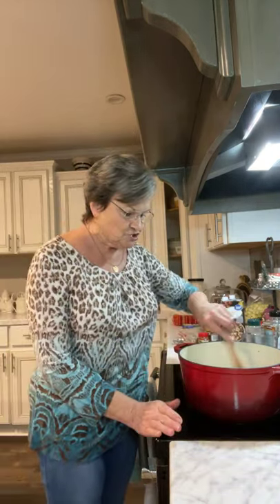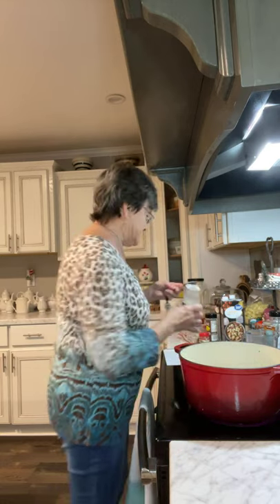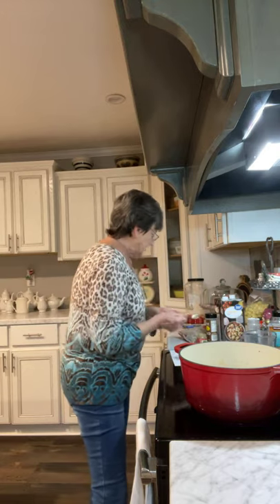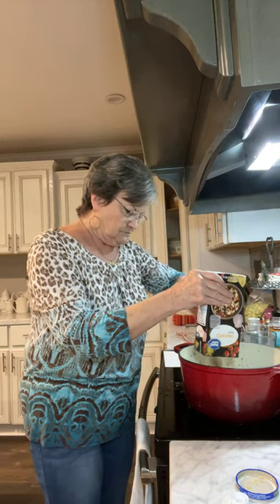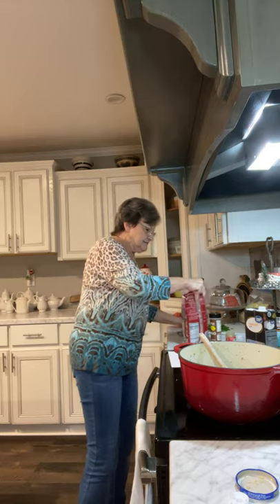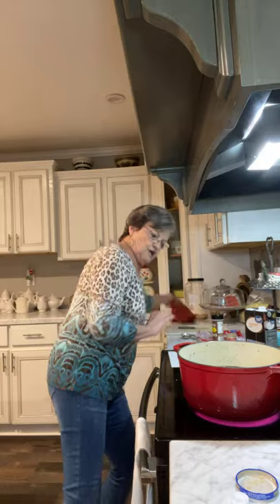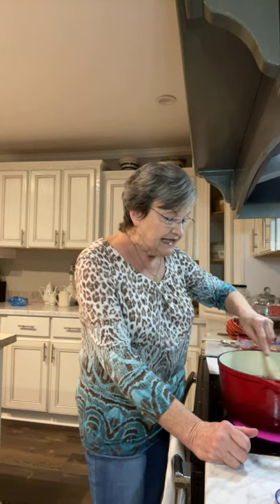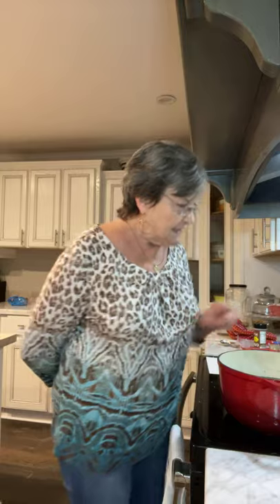BLACK-EYED PEAS AND SAUSAGE by Mama Sue's Southern Kitchen